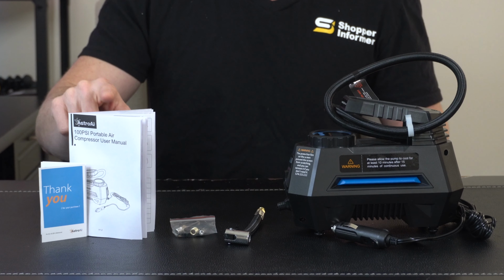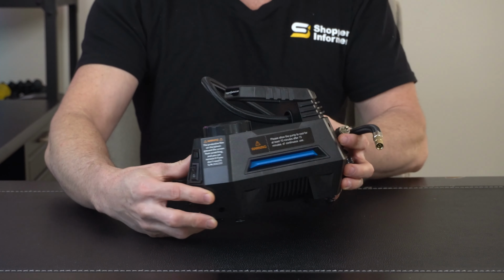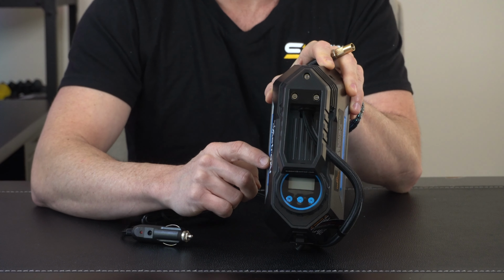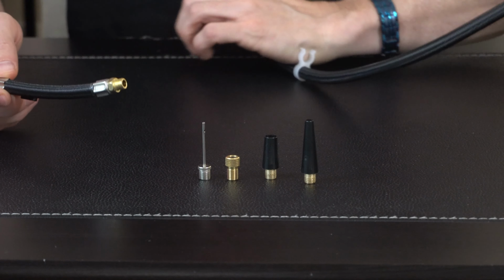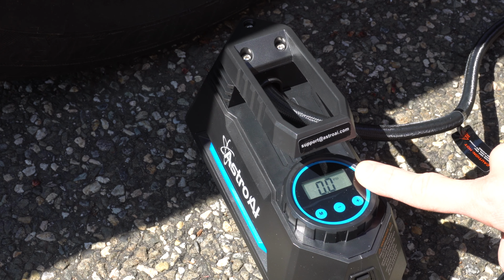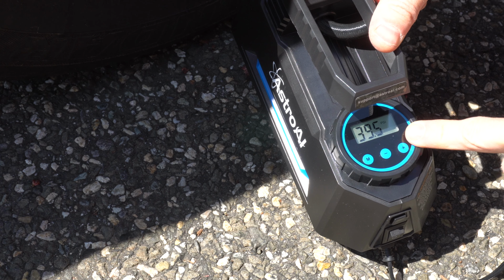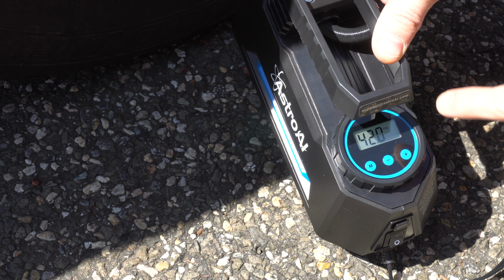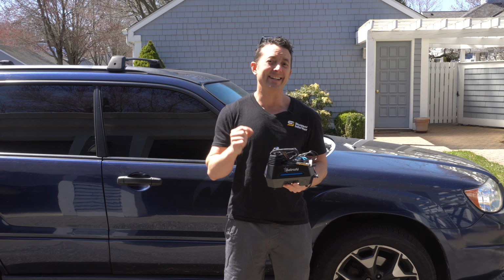Best Air Compressor for Home Garage - AstroAI Portable Air Compressor | ShopperInformer.com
Looking for the perfect air compressor for your home garage? Look no further than the AstroAI Portable Air Compressor! In this video, we'll unbox and review this incredible device that will make all your inflation needs a breeze.

From its compact and portable design to its powerful motor and user-friendly features, the AstroAI air compressor is the ideal tool for any DIY enthusiast or professional mechanic. Whether you're inflating tires, sports balls, or air mattresses, this compressor will get the job done in no time.

Join us as we take a close look at all the AstroAI Portable Air Compressor's features and test it. We'll show you how easy it is and why it's the best air compressor for your home garage.

So sit back, relax, and get ready to discover the ultimate solution to all your inflation needs.

👉Check on Amazon

✅  About Shopper Informer.

At Shopper Informer, our product research team works hard to give honest and thorough reviews of today's most popular products. Our experts have much knowledge and experience in many fields, such as electronics, home goods, health & fitness, software, and sporting goods.

In addition to purchasing the products, our personnel meticulously examine and assess each one. We look at the product’s features and how it works, and we get feedback from different testers so that our reviews are based on the experiences of a wide range of people.

Our goal is to give our customers the most reliable and trustworthy reviews of products. Whether you’re looking for the latest tech gadgets, software, or the perfect beauty product, our Informers are here to help you make the best choice for your needs and budget.

All thoughts and opinions mentioned are those of Shopper Informer. They do not cost you anything, but we make a small percentage from the sale if you purchase. Thank you for supporting us!